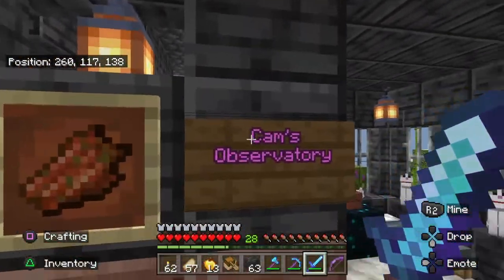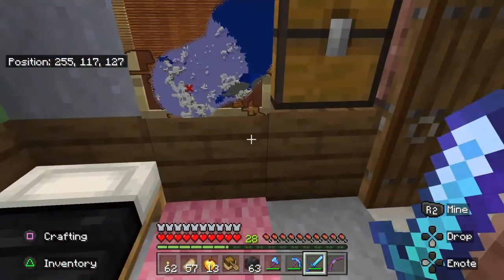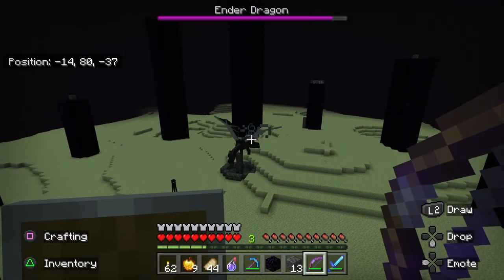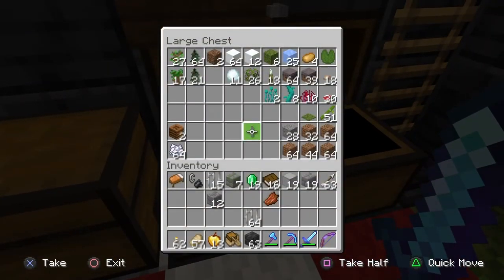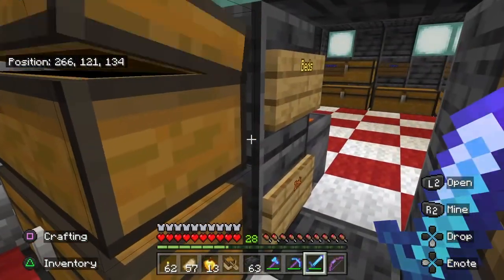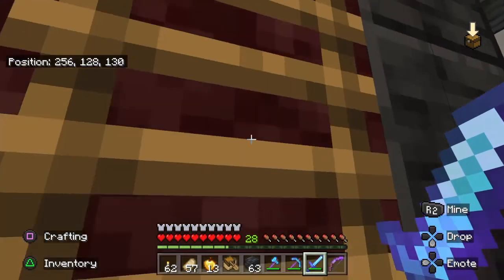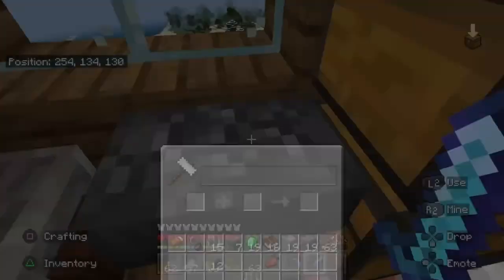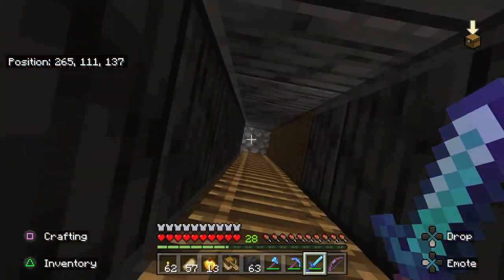Wingsuit, wtf? - Scrum Onion Pie Realm [MINECRAFT] part 4 of the tour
the rest of the main tower

if you want to know the seed, check out the first video in this series